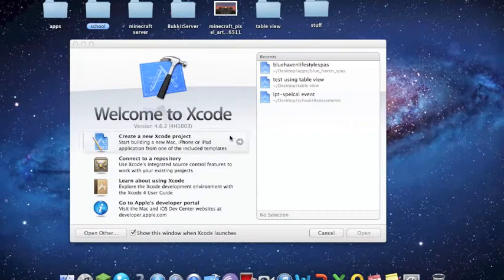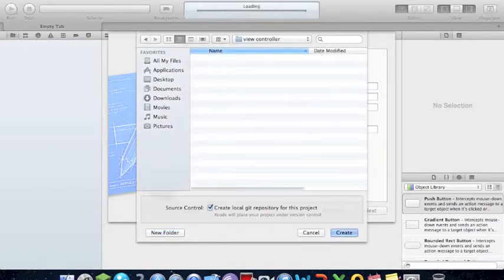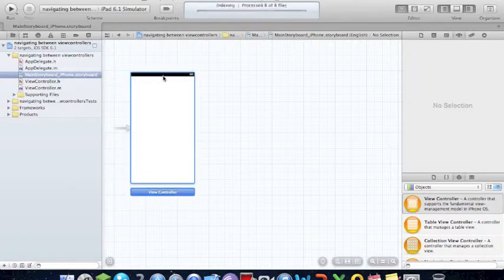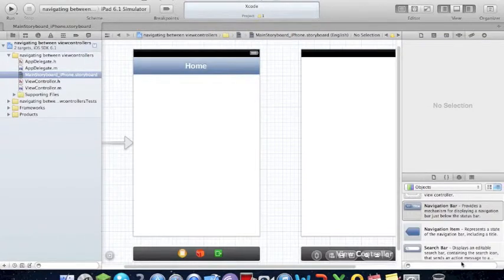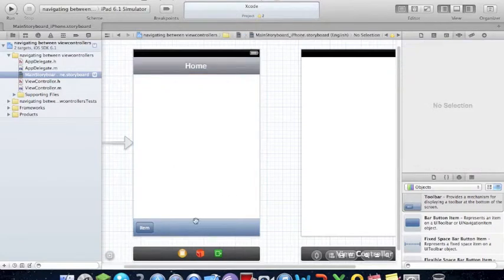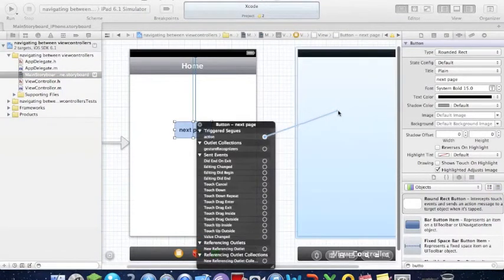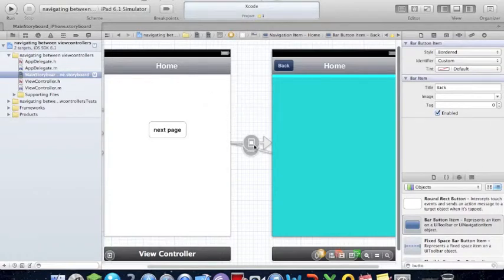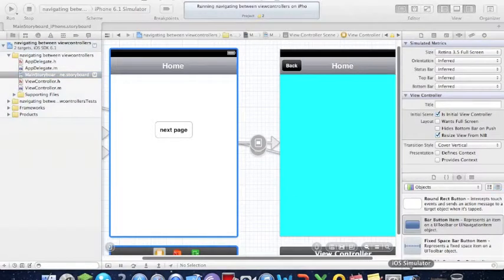How To Navigate Between View Controllers- Xcode